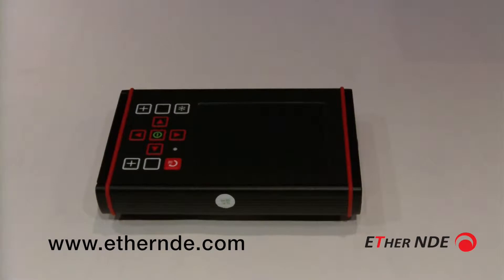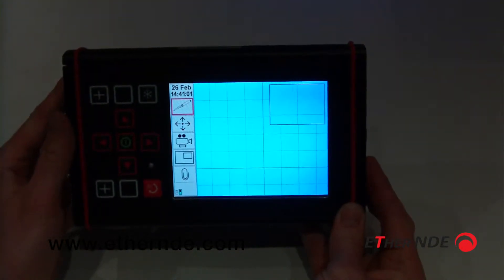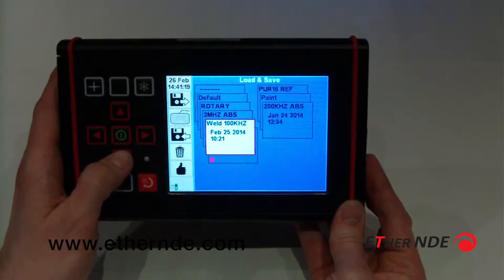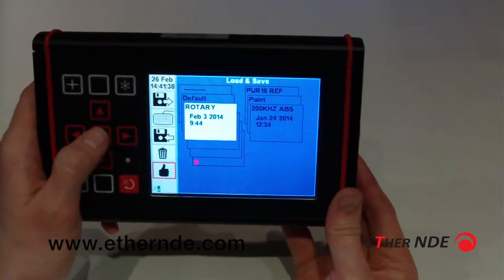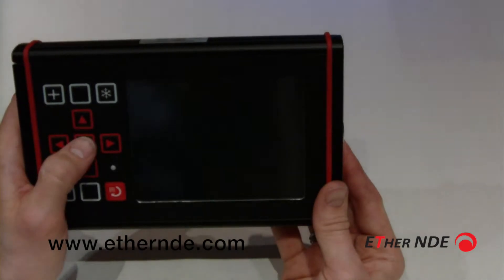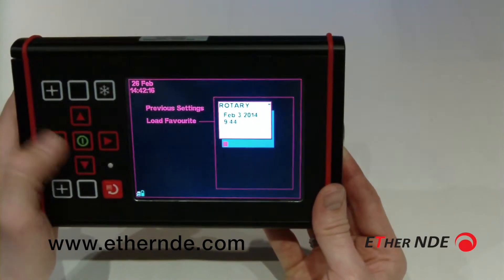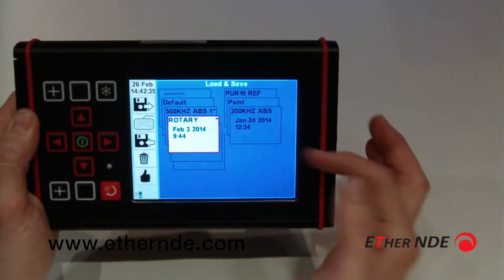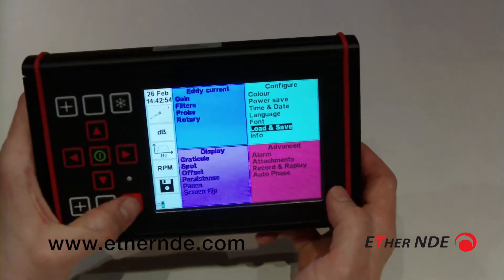AeroCheck & WeldCheck ECT Flaw Detector - Setting Favourite Probes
Do you work with the same probe type when carrying out your NDT inspection? Set your favourite probes to always be offered first on the AeroCheck and WeldCheck Eddy Current NDT Flaw Detectors.